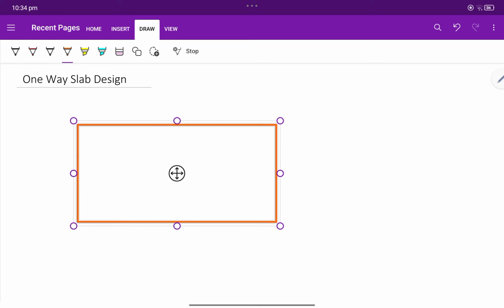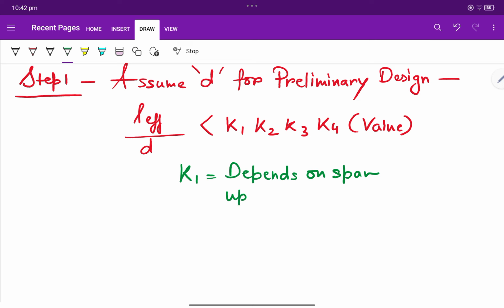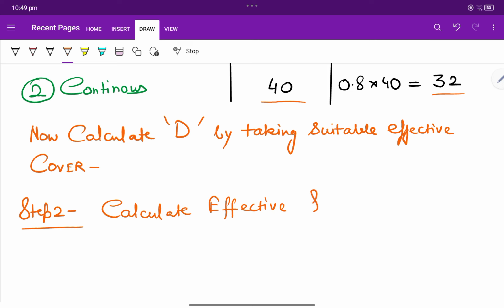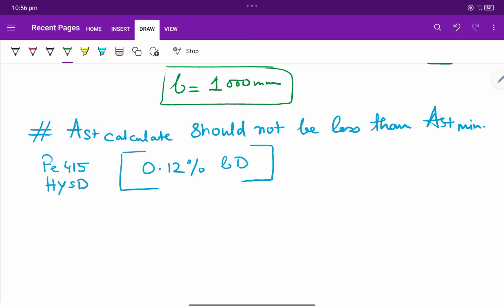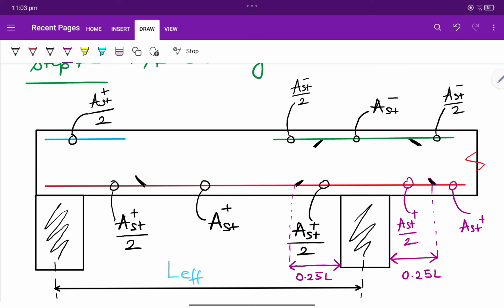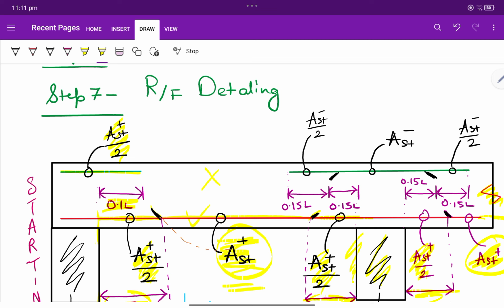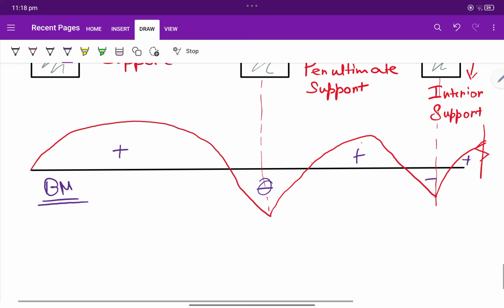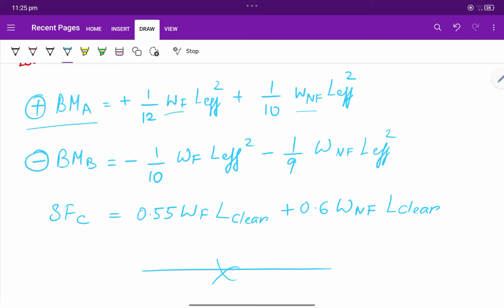One Way Slab Design Concept ■Civil Engineering